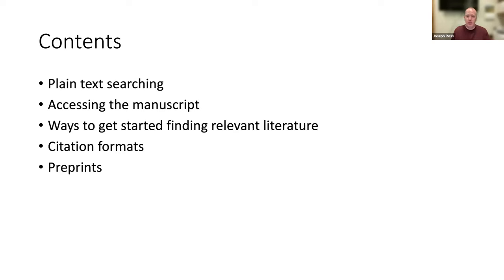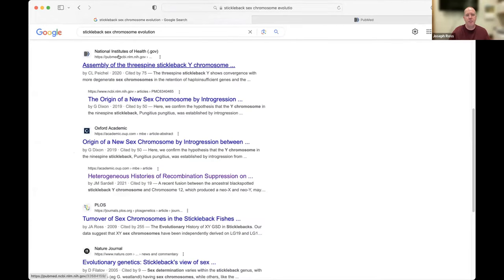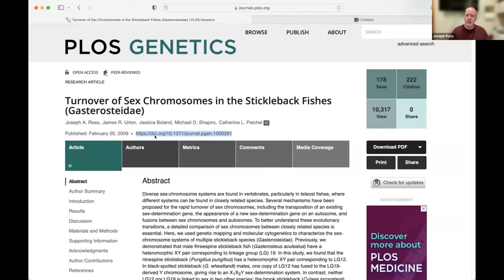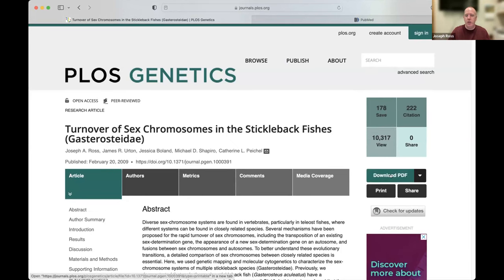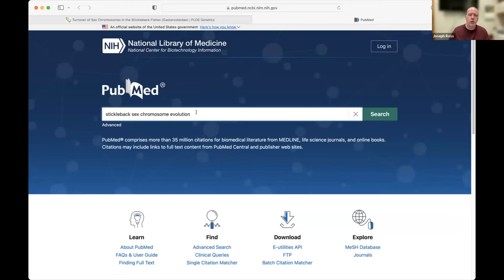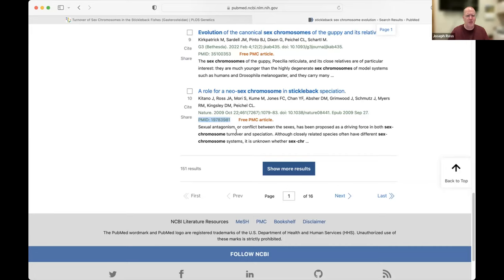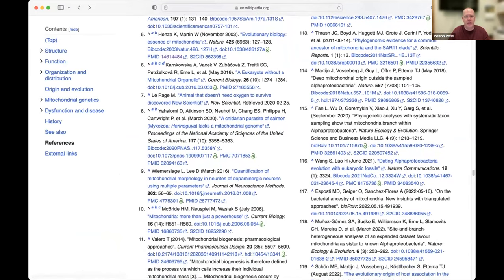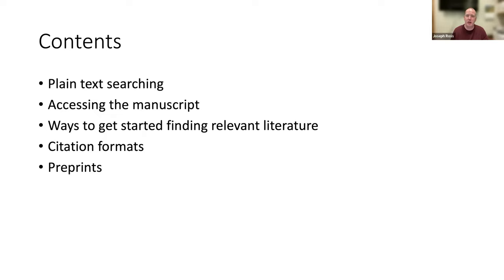How to find relevant life science research literature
0:00 Introduction
2:01 Finding manuscripts using a text search in a web search engine
3:12 Example: getting from a search result to the manuscript text PDF
5:17 Using the PubMed database to find literature
6:45 Example: getting from a search result to the manuscript text PDF, navigating a PubMed entry
9:23 You can always contact the corresponding author to ask if they would send you a PDF of their manuscript (but check their website, first!)
11:28 Learning about a new aspect of science by finding review papers using PubMed
13:12 Example PubMed entry for a review
13:48 A caveat about using a review to support your scholarship: use the review to help you find and read the relevant primary literature!
15:32 Following in-text citations from one paper to the references
16:18 Understanding the format of a journal article citation
22:11 How to find the full name of a journal from the abbreviated journal name in a citation: search PubMed "NLM Catalog"
26:04 Using Wikipedia as a review article; evaluating whether citations are valid primary literature or not
30:59 About preprints
32:11 Summary